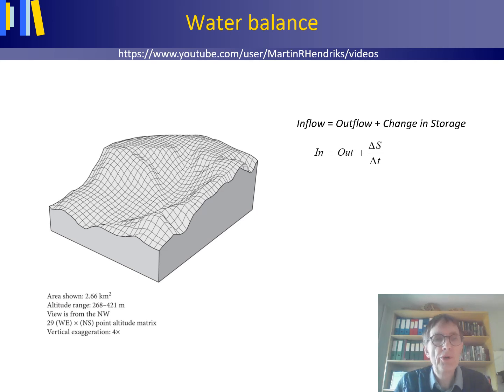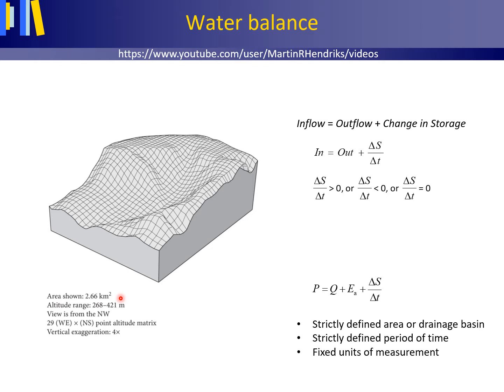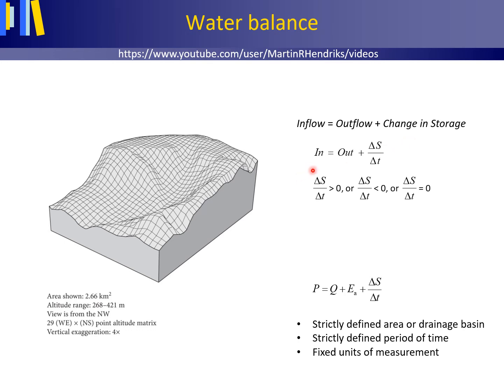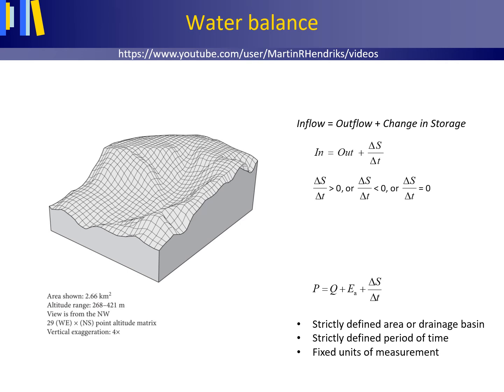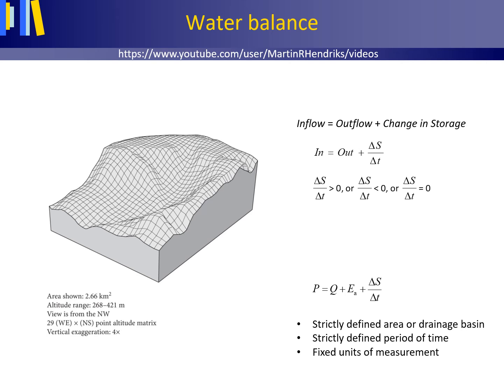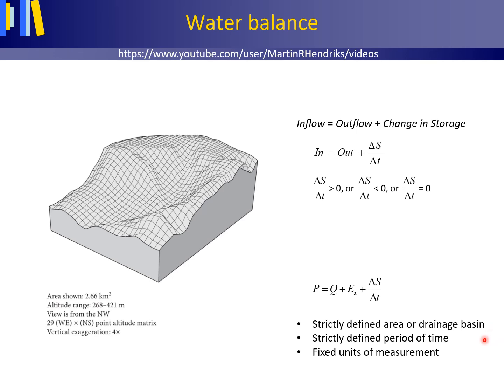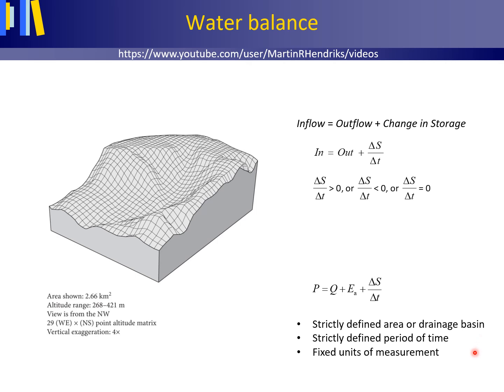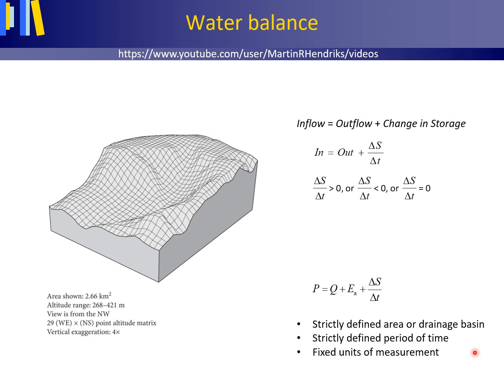Water balance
Water balance: Inflow = Outflow + Change in water storage: volumes of water per unit of time. Change in water storage: positive, negative or zero. Hydrological year. Water balance: always use a strictly defined area, a strictly defined period of time, and use fixed units!